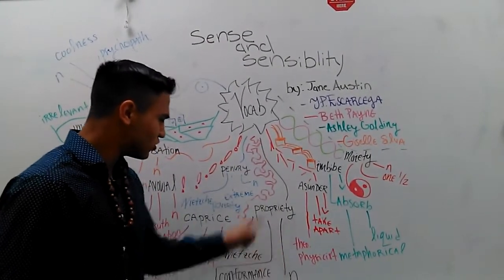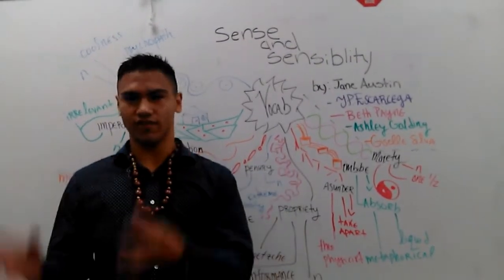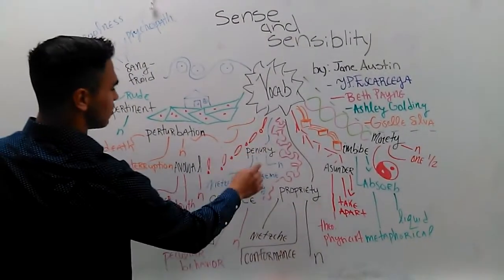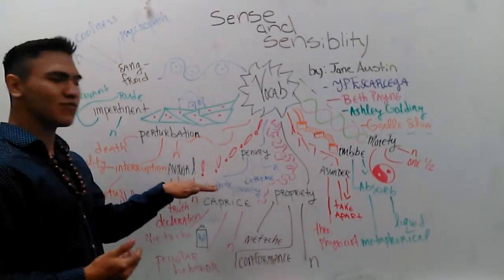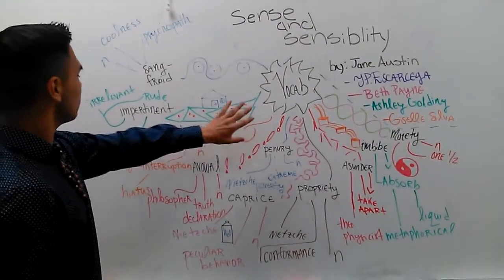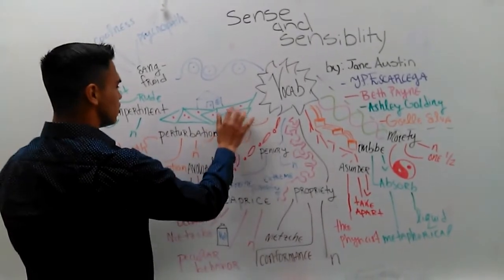Sense And Sensibility Vocabulary